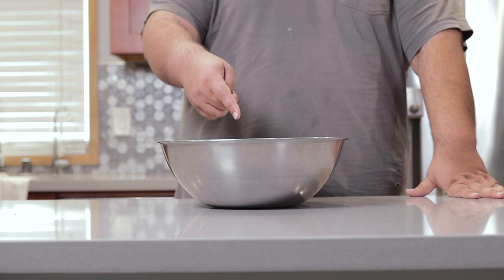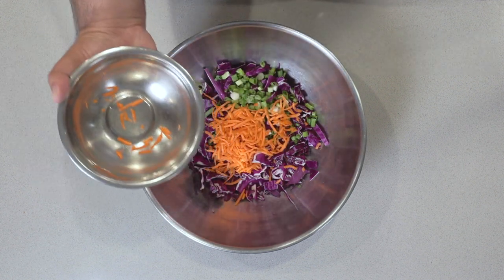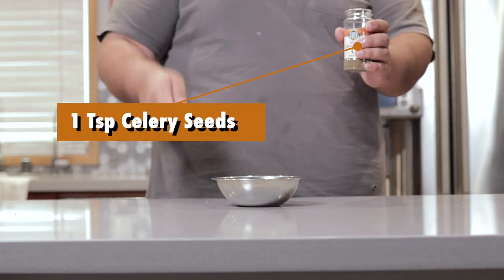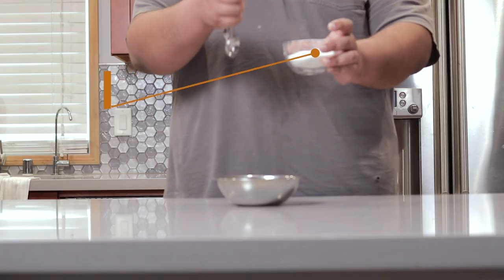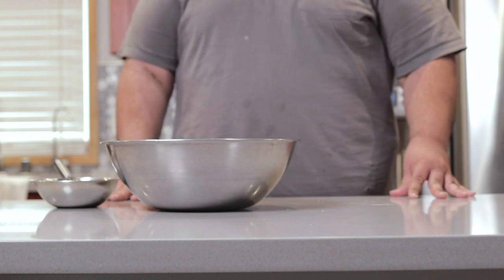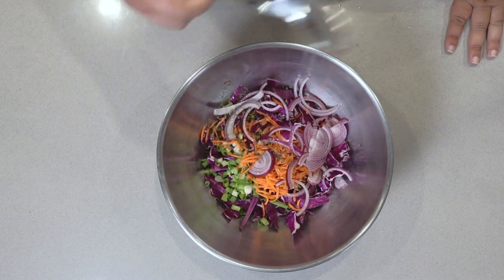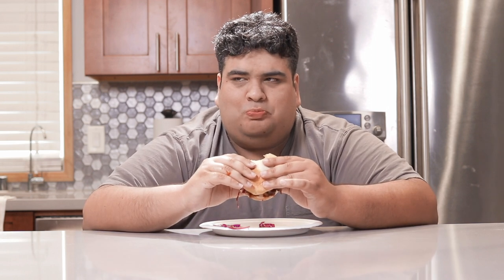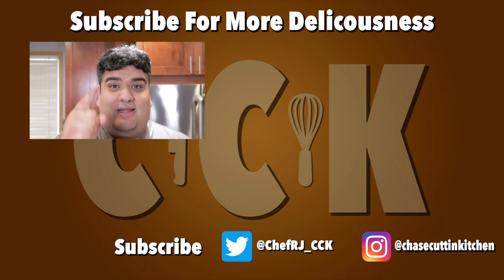Red Cabbage Vinegar Slaw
Gotta be honest;  I never really liked coleslaw.  That is until I tried vinegar based ones.  So I took a crack at it and made my own vinegar based slaw.  Also this one won't slowly clog your arteries.